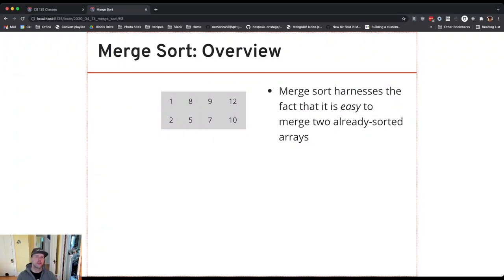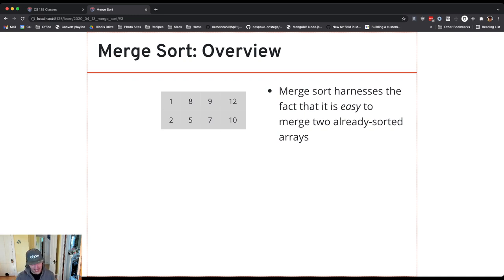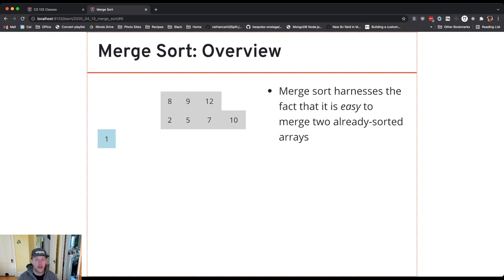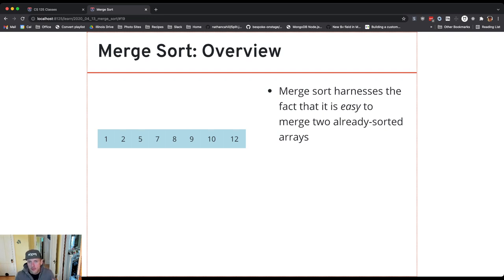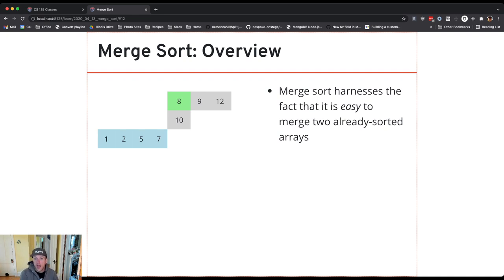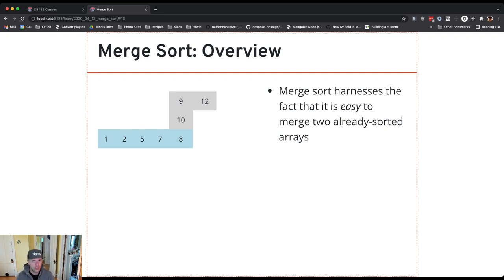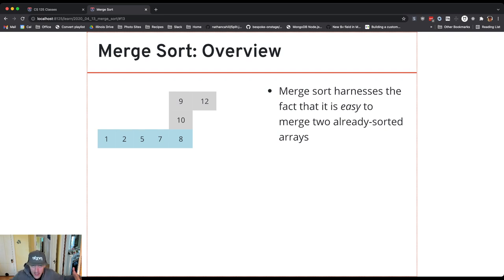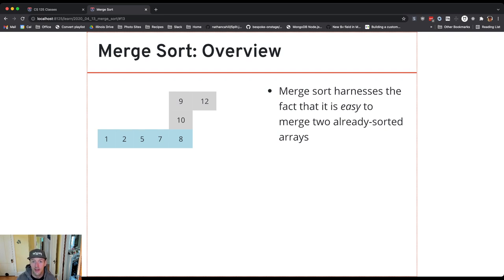CS 124: Merging Two Sorted Arrays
Mergesort is based on the idea that we can efficiently merge two sorted arrays. Let's see how!